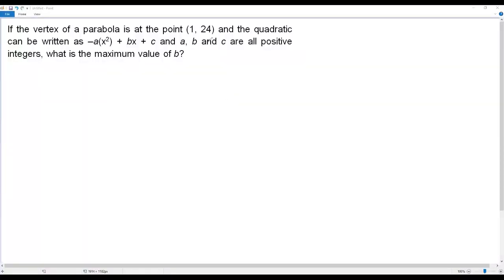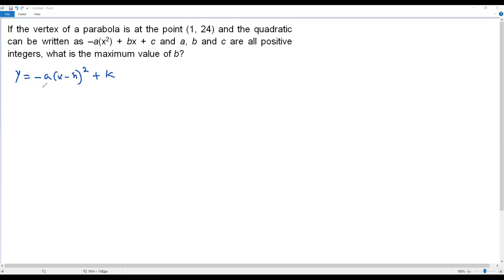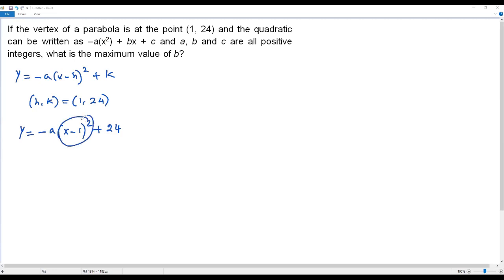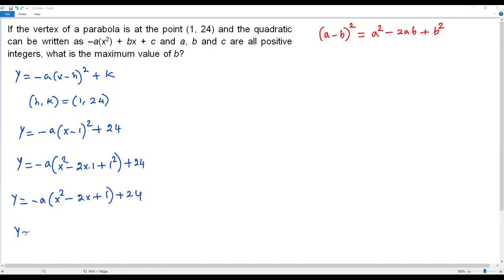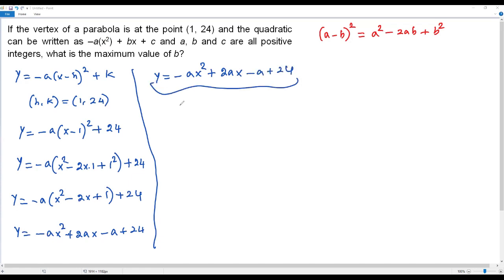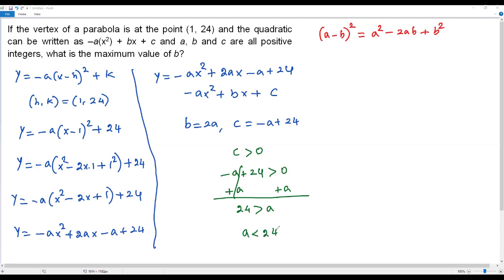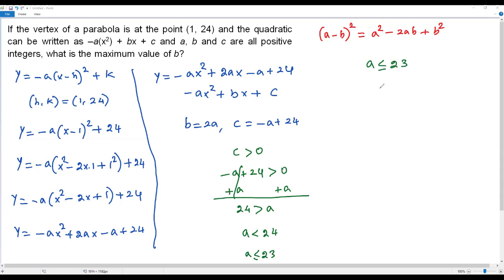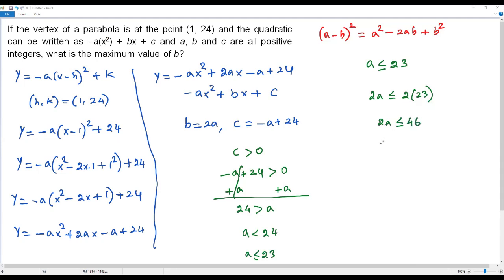SAT Math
If the vertex of a parabola is at the point (1, 24) and the quadratic can be written as –a(x^2) + bx + c and a, b and c are all positive integers, what is the maximum value of b?